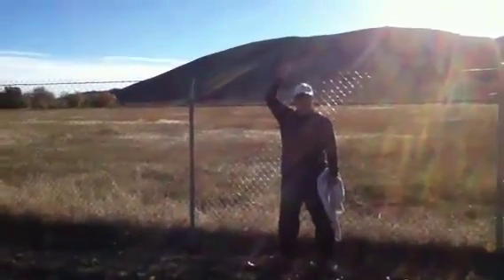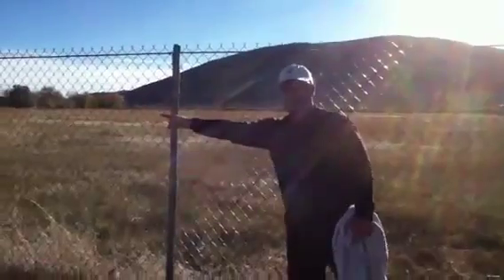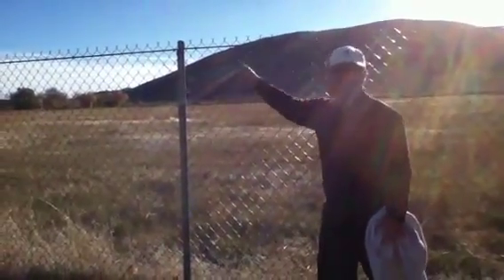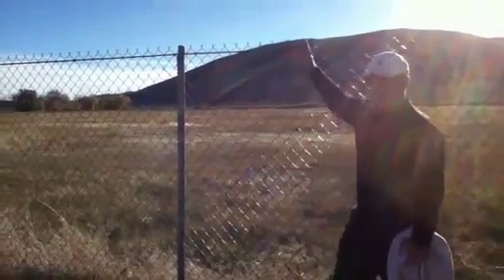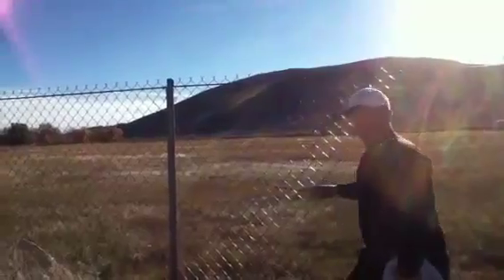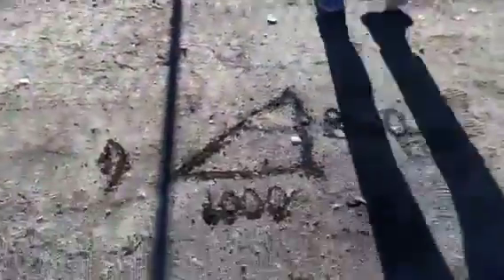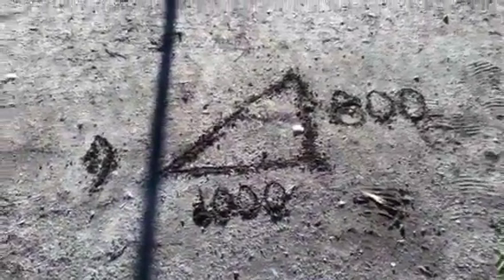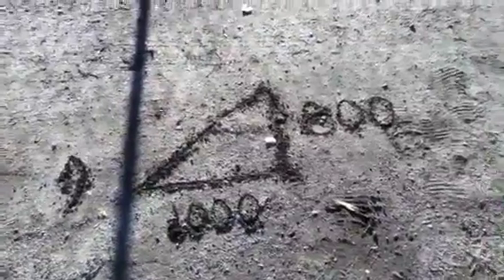CMS Outdoor Geometry Video Lab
This is a video that my colleague and I made to give students a practical application for distance, midpoint, and slope of a segment on a coordinate plane.